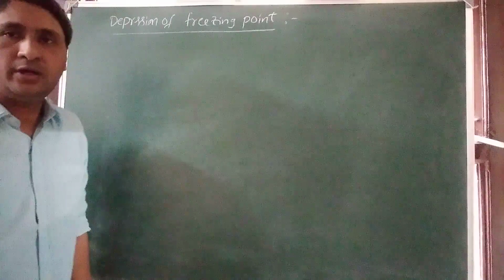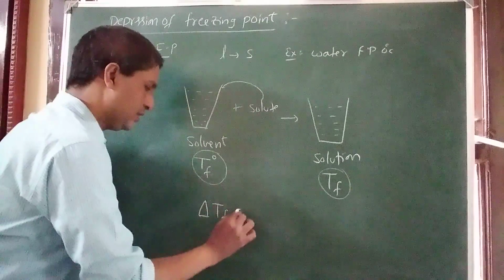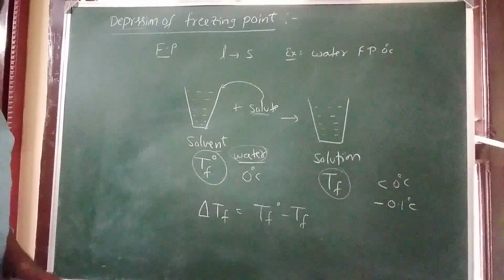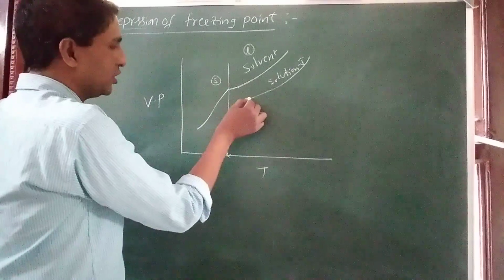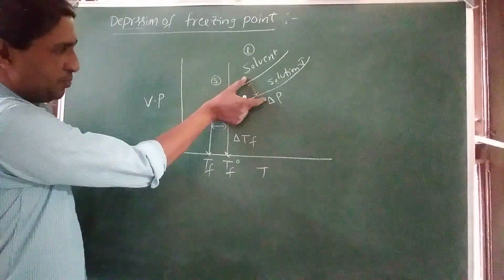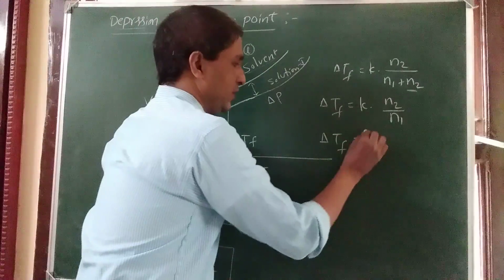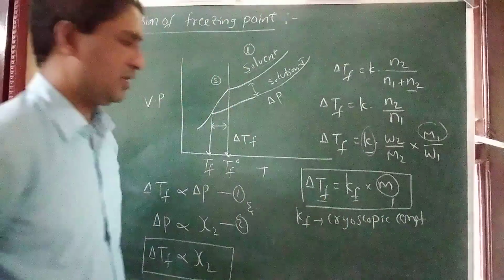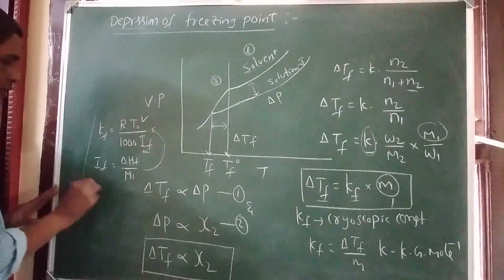DEPRESSION OF FREEZING POINT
Depression of freezing point of liquid.